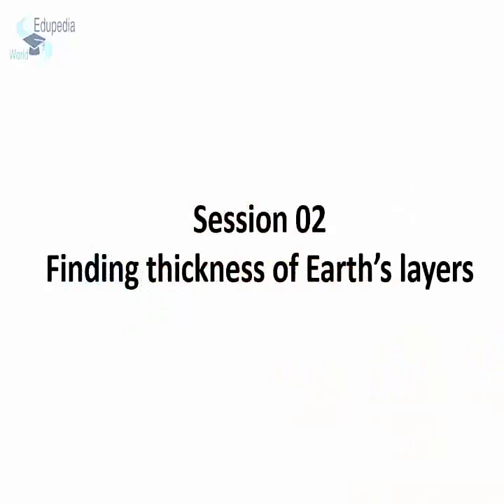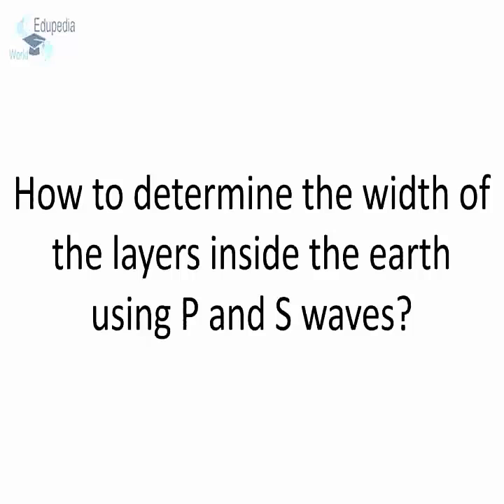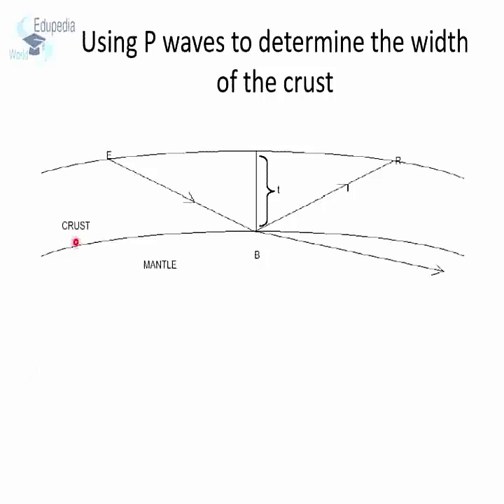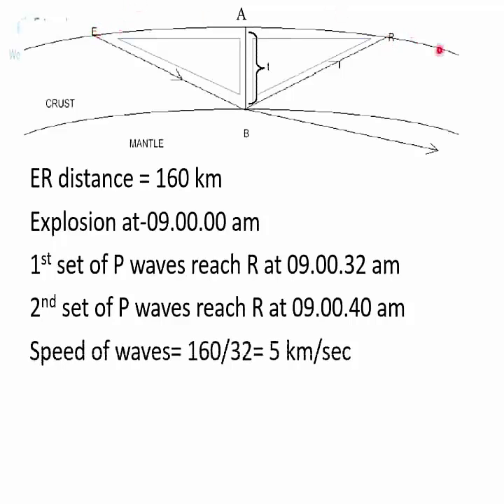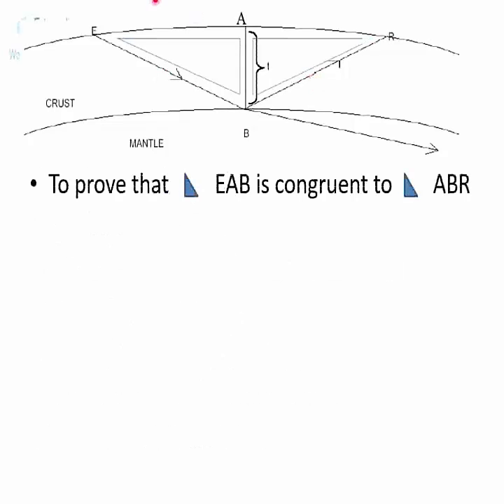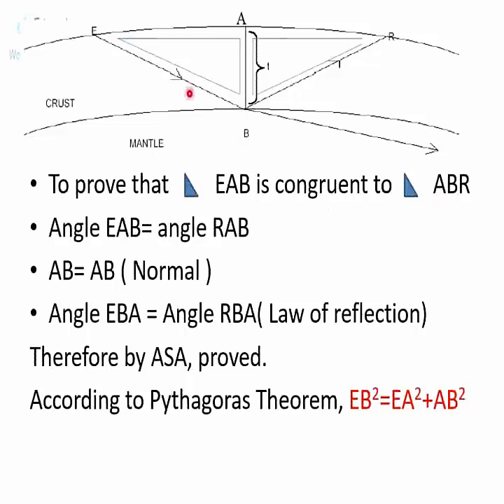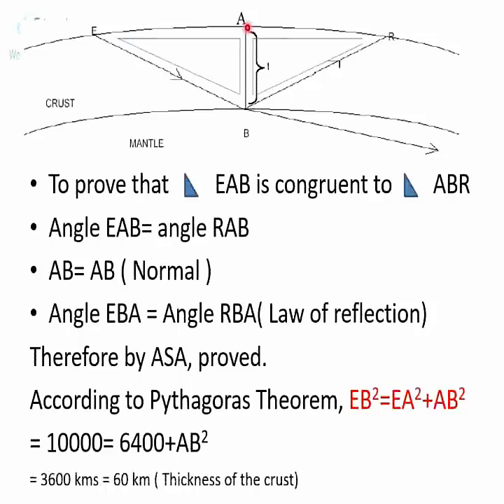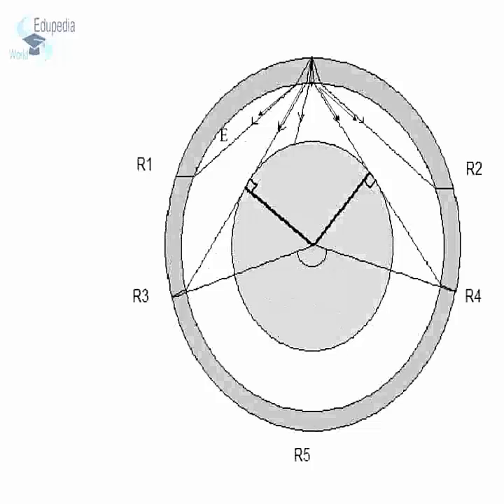Geography Grade 9: Interior Of The Earth | Calculating Extent Of The Earth | Chapter 04 | Part 02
GEOGRAPHY (Grade 9)

Finding thickness of the Earth's layer,
How do scientist use waves to find out the extent of layers of the earth,
Description of how seismic waves are used to determine the thickness of the earth's layer using appropriate diagrams,
Some misconceptions regarding to the interior of the earth,
How to determine the width of the layers inside the earth using P and S waves,
Earth's crust,
Description of P waves to determine the width of the crust with diagram,
Use of S waves to determine the width of the mantle and core,
Explanation about S waves shadow zone,